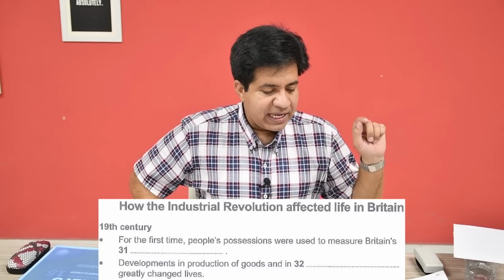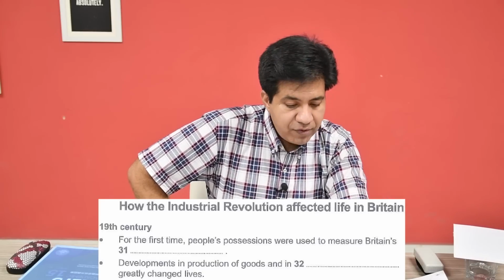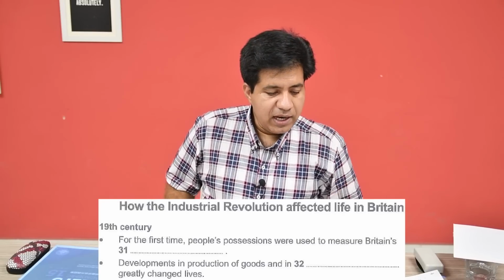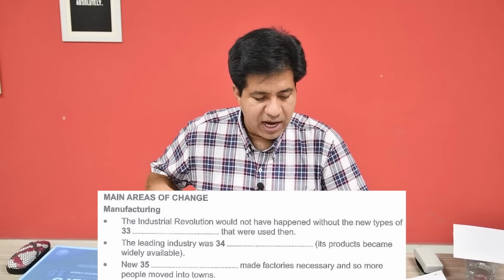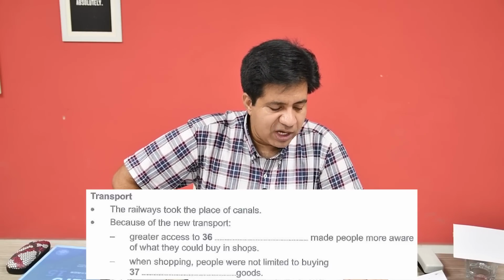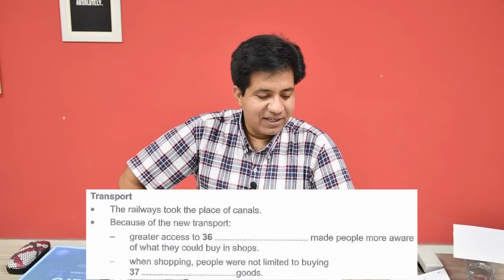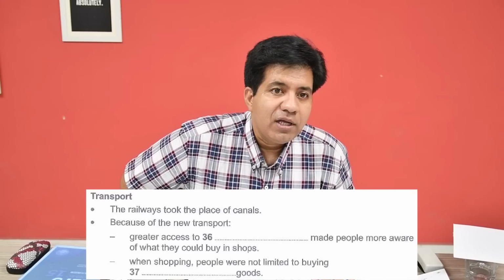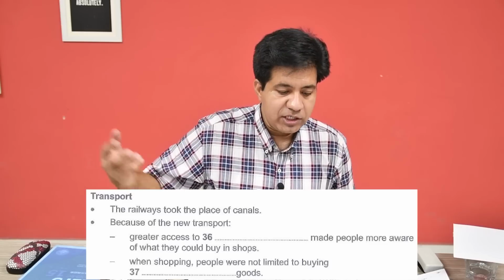IELTS LISTENING: ASAD YAQUB'S MAGIC TIPS FOR 8+ BAND